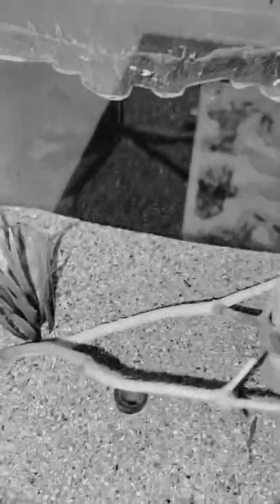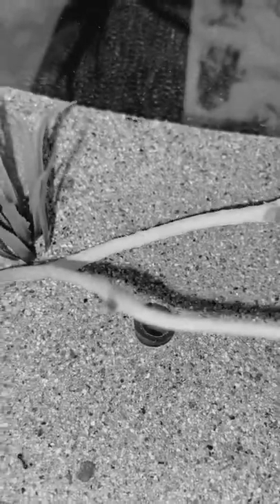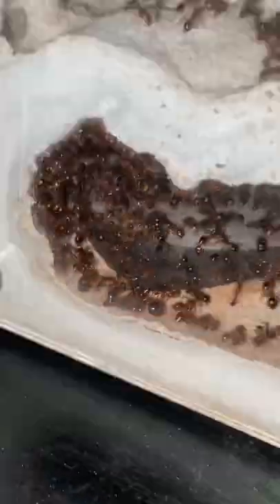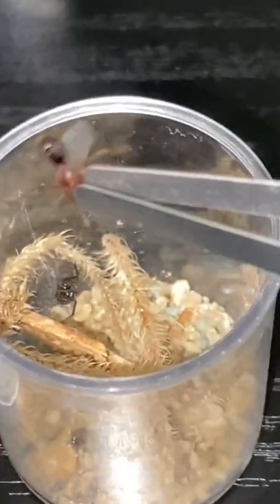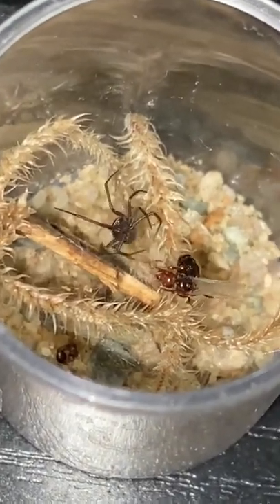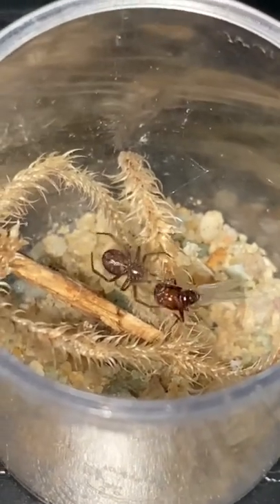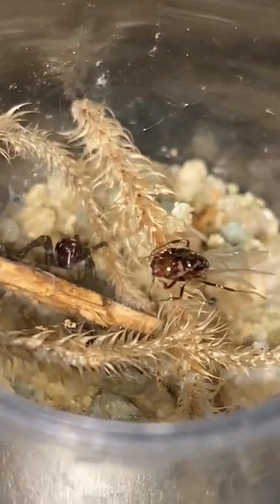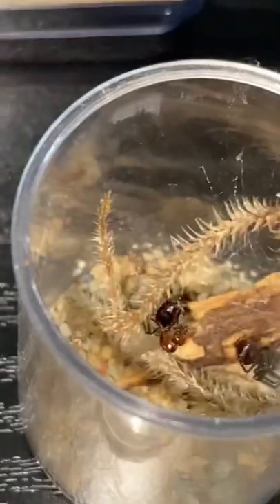QUEEN Ant VS False BLACK WIDOW SPIDER😳